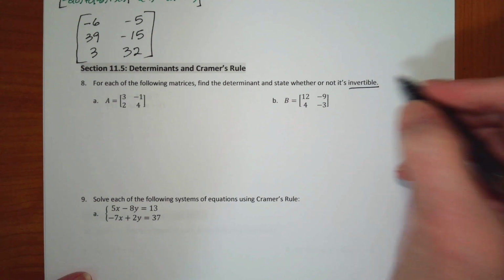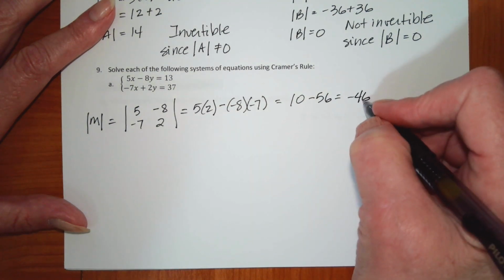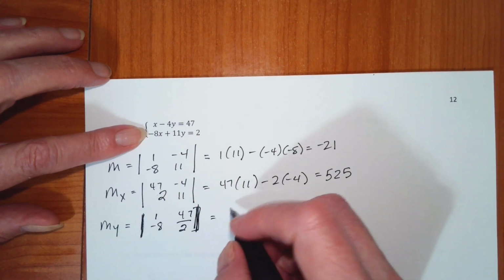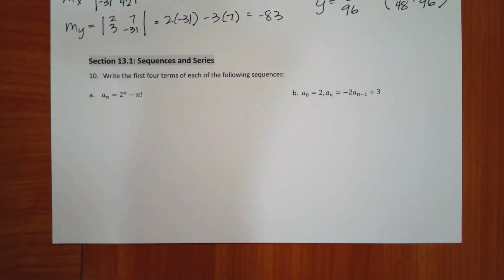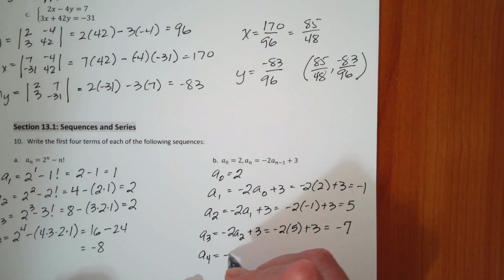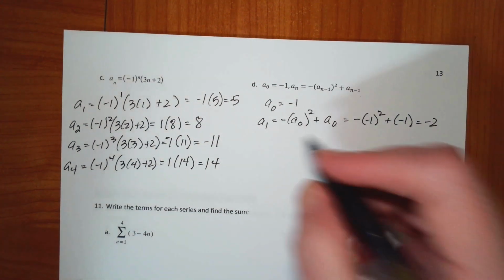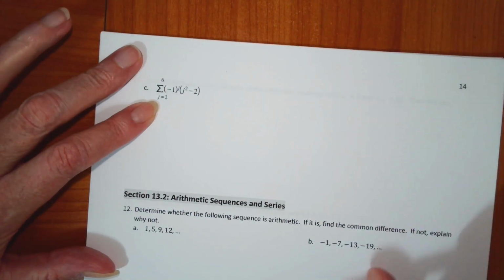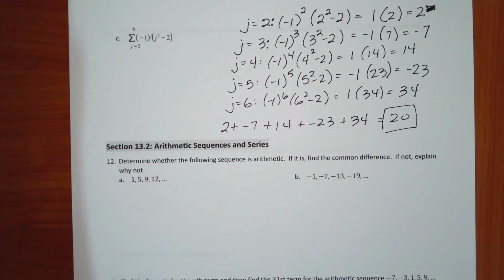CAPC Test 5 Review problem 8 to 11